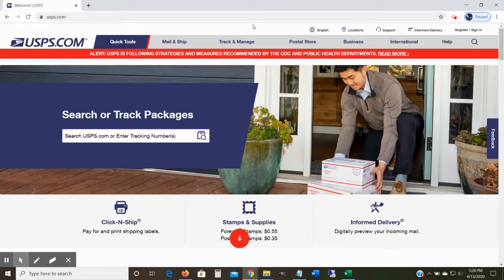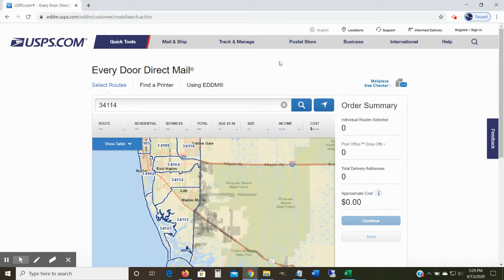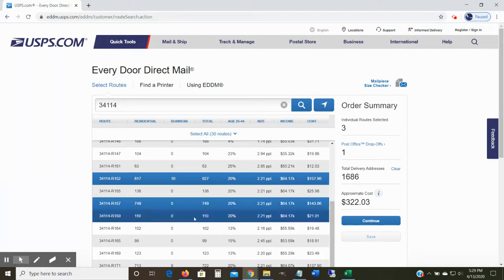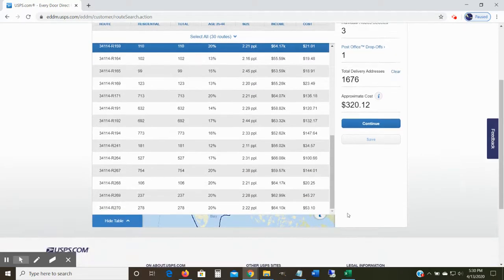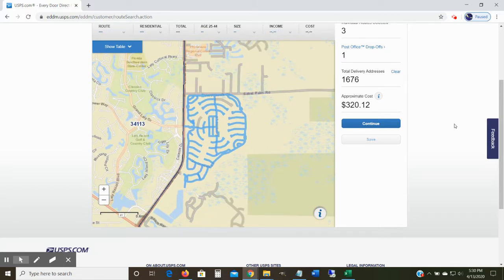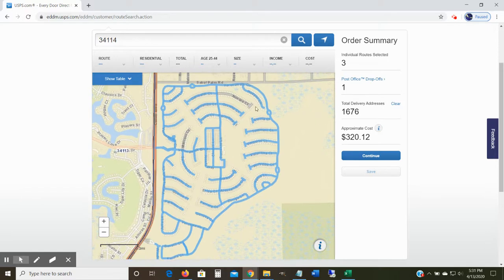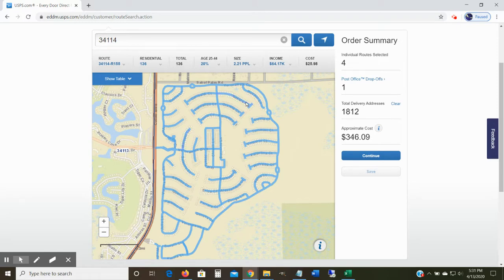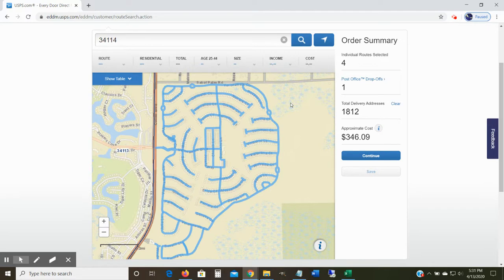Confirming You Have The Correct Carrier Routes for EDDM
Confirming You Have The Correct USPS Carrier Route for EDDM (Every Door Direct Mail): This video shows you how to use the USPS Every Door Direct Mail website to input your carrier routes and confirm that you're not missing any. It shows you how to zoom in to your target neighborhood and once there, locate any additional carrier routes. These carrier routes will correspond to your target neighborhood or community. The USPS creates these routes and sometimes they will include addresses in a neighborhood that you do not want to target. Locating the correct carrier routes not only allows you to confirm you're targeting the correct geography, but it also allows you to determine an accurate count and postage total.